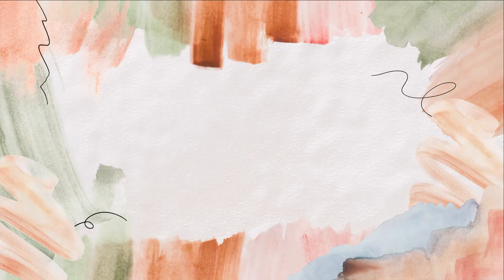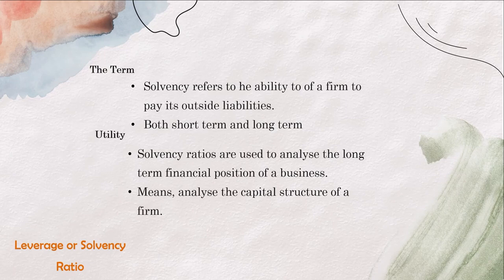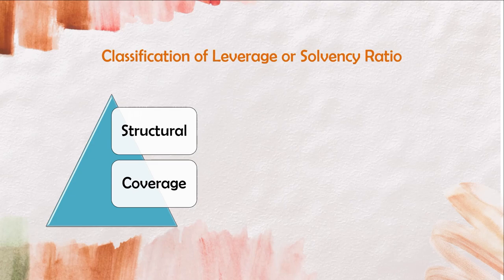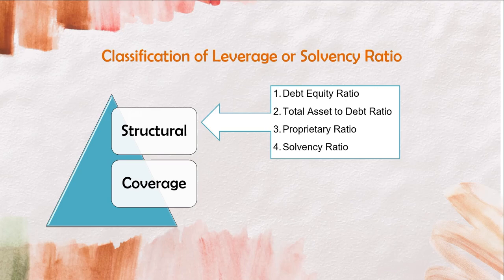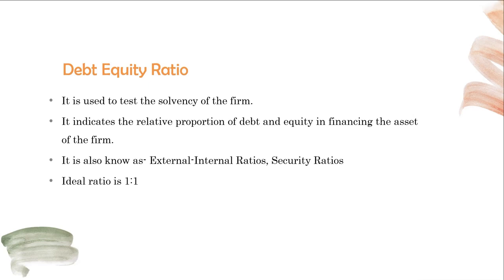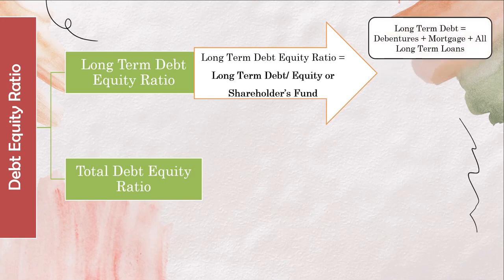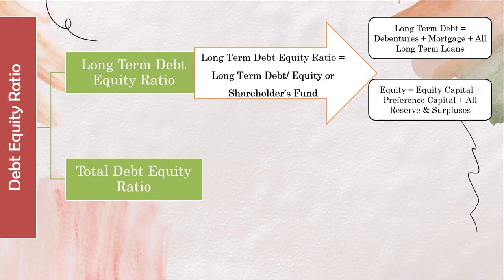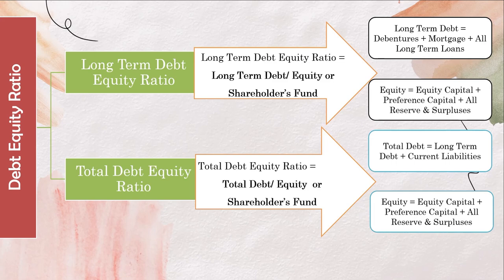Solvency or Leverage Ratios